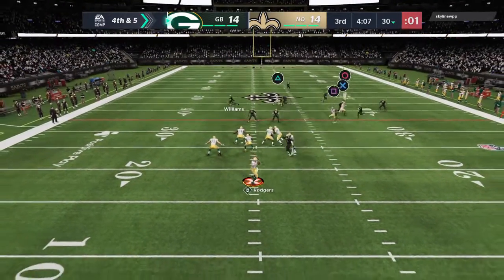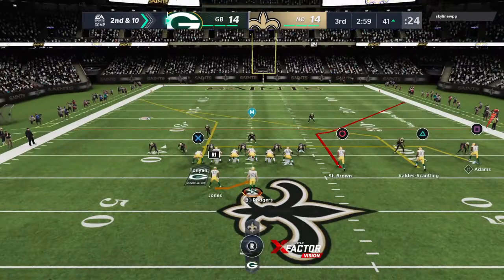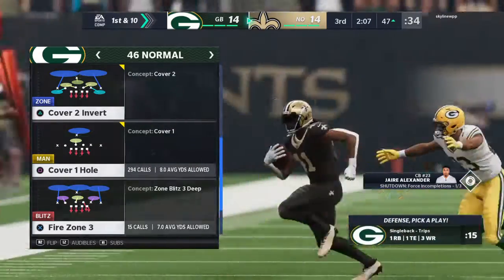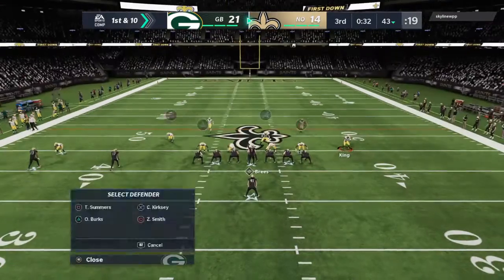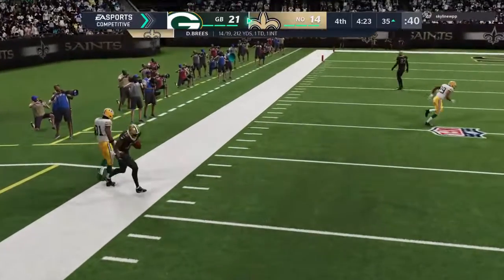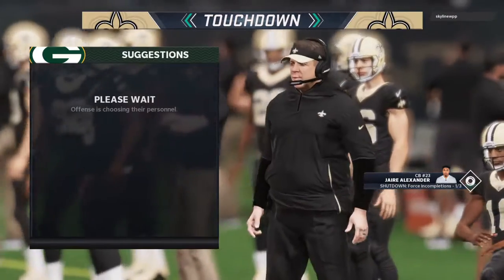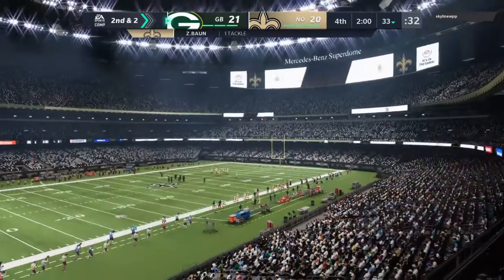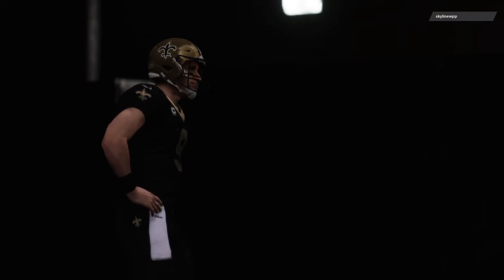Madden 21 even DDA couldn't beat me. EA made my RB stop twice while running